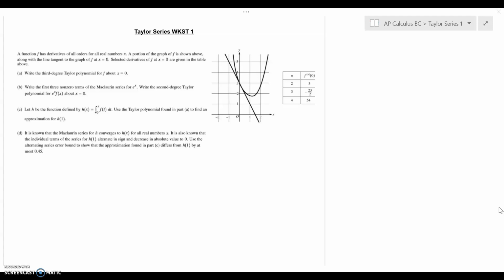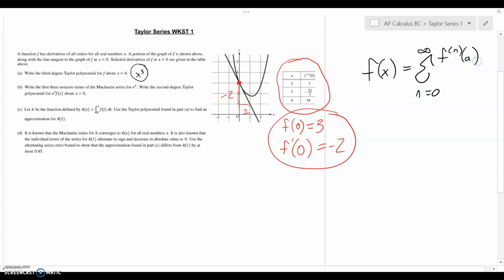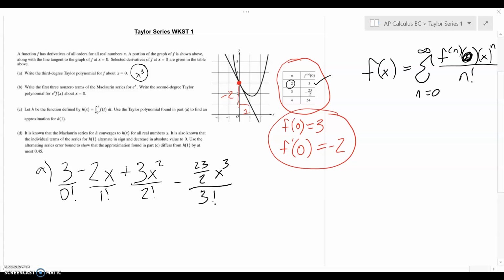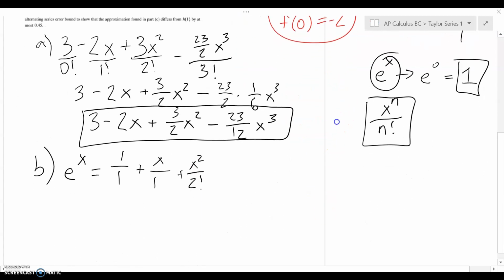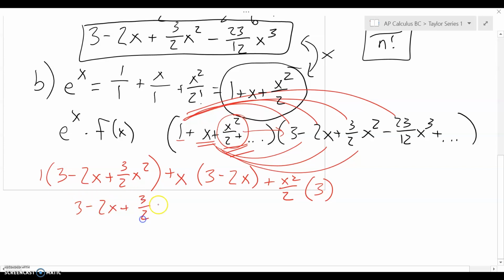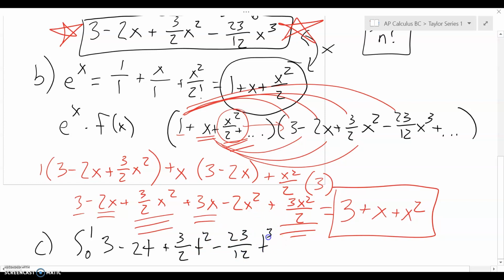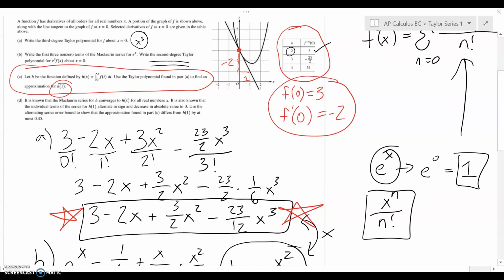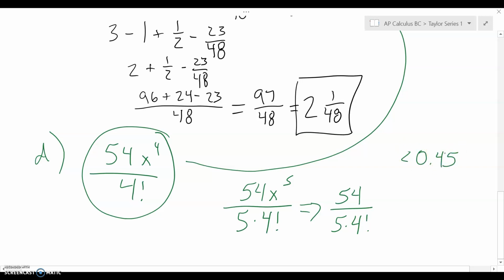Taylor Series WKST 1